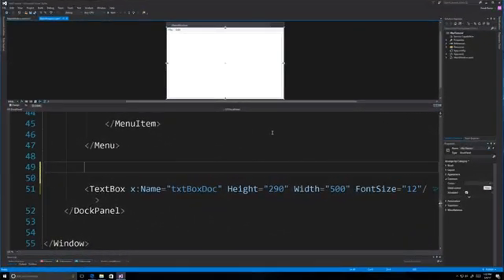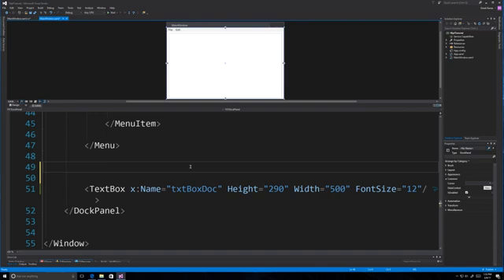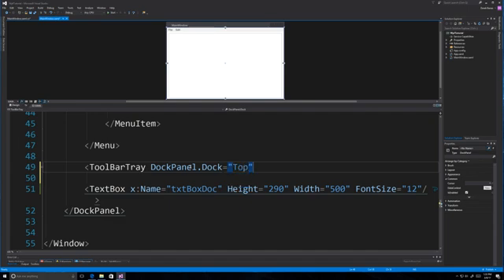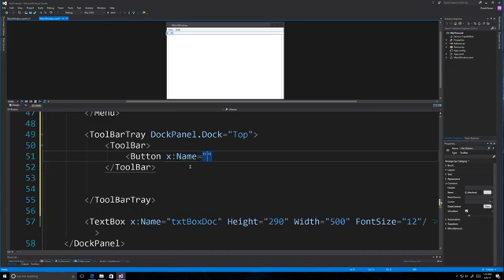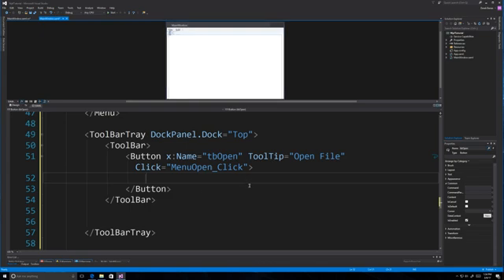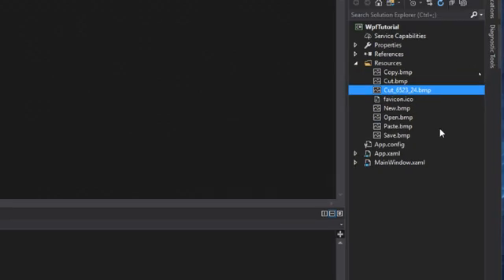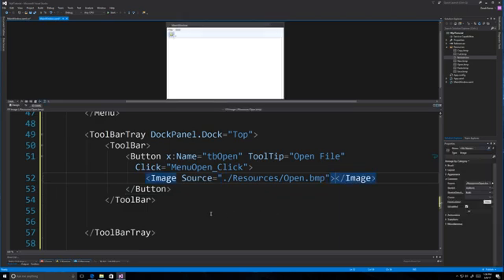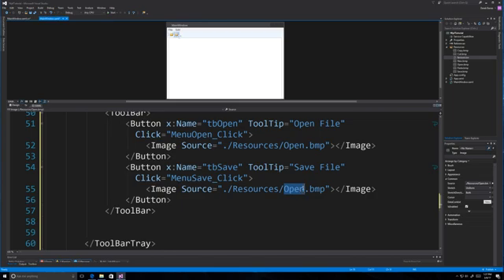C# Tutorial 21 Toolbars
In this part of my WPF tutorial I'll cover how to do a ton of things with toolbars. We'll Create the Toolbar, Add Icons, Open / Save Files, Use Shortcuts, Copy / Cut / Paste, Change Fonts in Comboboxes and more.